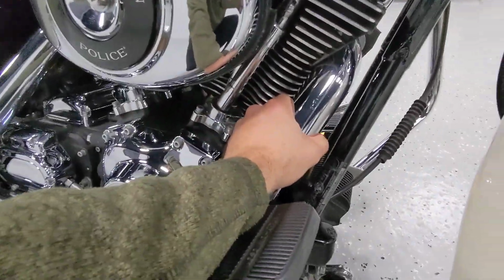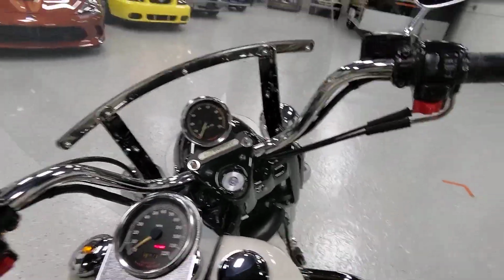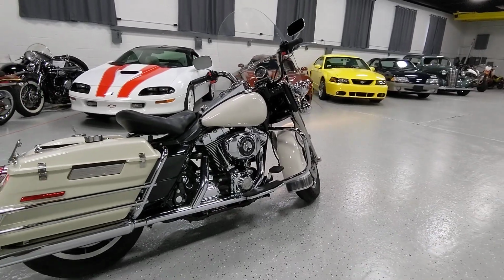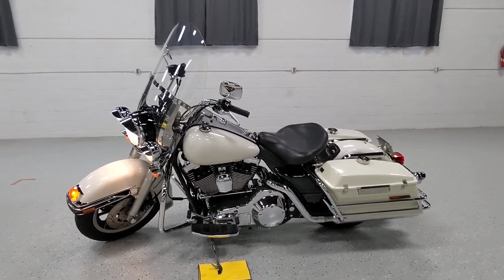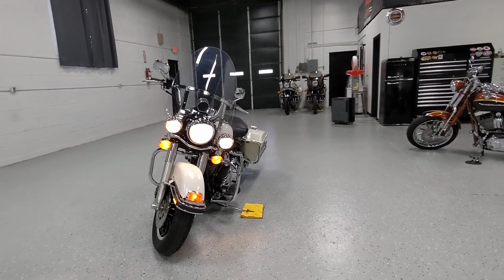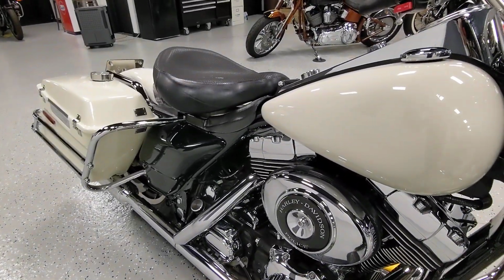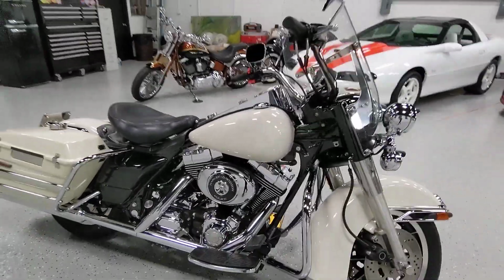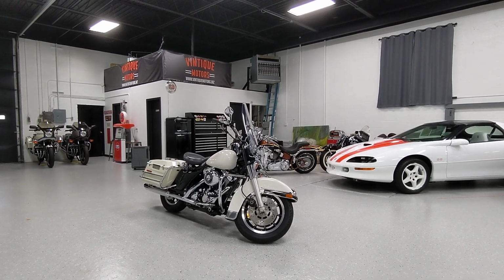1999 Harley-Davidson Road King Police, 16k-Miles, Cold Start and Running Walk Around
SOLD

Vintique Motors is thrilled to present this 1999 Harley-Davidson Road King Police FLHPI!

Harley-Davidson introduced the FL model designation in 1941 which applied mostly to large-framed touring bikes and has had every evolution of the Harley V-Twin installed since the knucklehead. Big framed touring bikes are Harley-Davidson's bestselling models in which the latest developments usually find their way onto Harley's bestselling models first. A revolutionary development occurred for the 1999 model year which saw the release of the new Twin Cam 88ci fuel injected engine, in which development started in 1992, to replace the Evolution 80ci engine.

This new Twin Cam 88 was a such a radical departure from the outgoing Evolution 80ci engine, which incorporated a single camshaft with overhead valves tracing its roots back to 1936, that only 18 components are shared between the two powerplants and addressed the Evolution 80's problems such as structural crankcase weaknesses, oil circulation, and leakages. This new 1,450cc Twin Cam architecture produced 86 lb. ft. of torque which was a 25% power increase over the 69 lb. ft. of torque produced by the 1,340cc Evolution architecture.

Finished in Birch White, this 1999 Road King Police is a specialized version intended for law enforcement usage. Harley-Davidson offered the same version to the public, without all the trappings of an official police bike, which afforded civilian riders the same experience of the law enforcement bike. Equipped with a wind screen, dual front mounted auxiliary lights, and twin fiberglass saddle bags; these Road King Police bikes are all business with the same official look of the hog your local Highway Patrol officers are riding. Aside for a couple small areas on the bike calling out the "Police" script on the air cleaner lid and center of the hand bar, these models are devoid of any other badging.

It is overall in particularly good condition with just a handful of minor imperfections central to the fiberglass saddlebags and the seat as depicted. This is a 2-owner bike in which the 2nd owner purchased this Harley from the original owner on 6/8/2000 with a reported 2,238 miles. We purchased it from the 2nd owner of Redford, Michigan on 10/20/2021 with 16,881 miles. It is in excellent mechanical condition and is ready to be enjoyed.